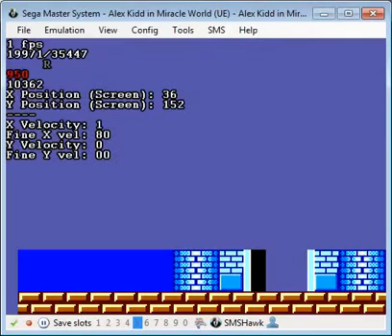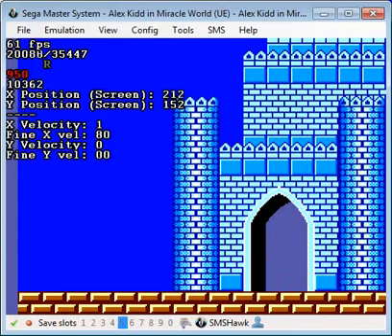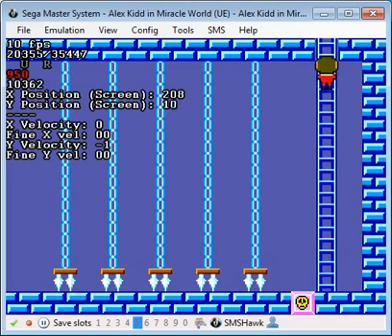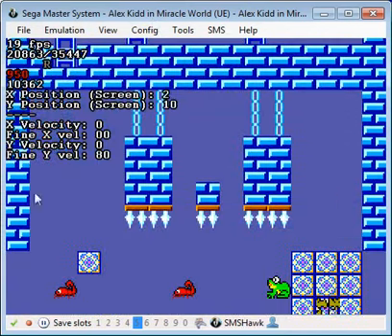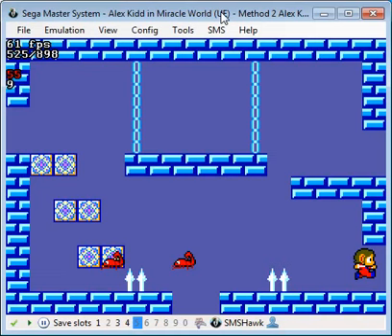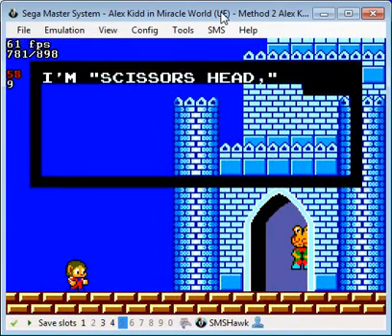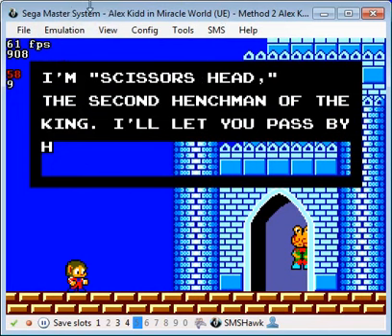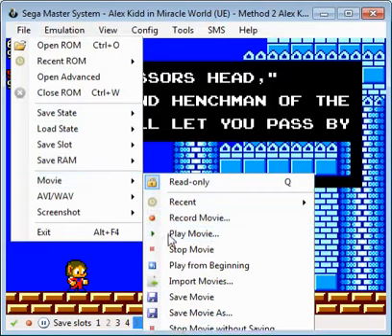Tutorial: Level 11 skip (First Castle) Alex Kidd in Miracle World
I show a few methods for doing this skip. All of the methods require a frame perfect jump, but some are easier than others.

Played on Bizhawk 1.11.6